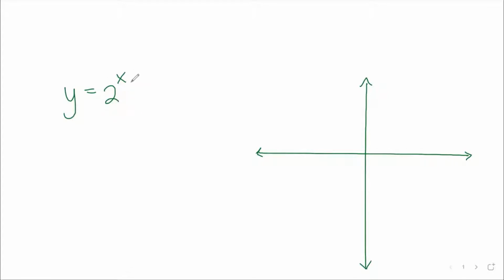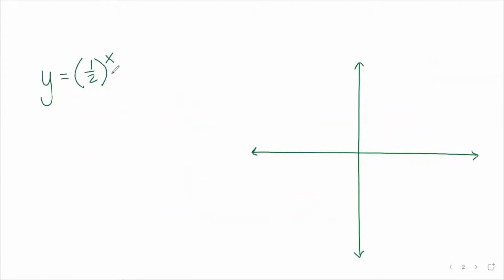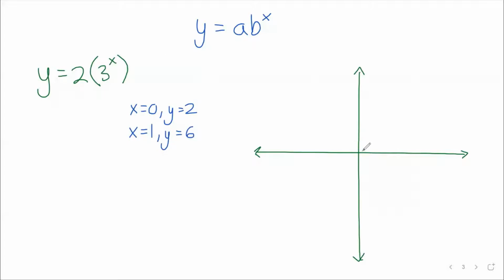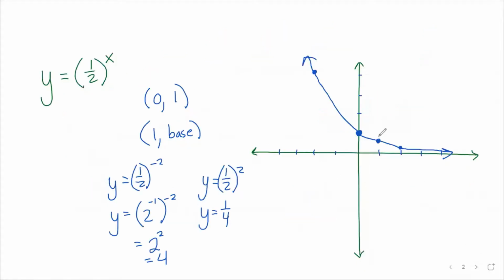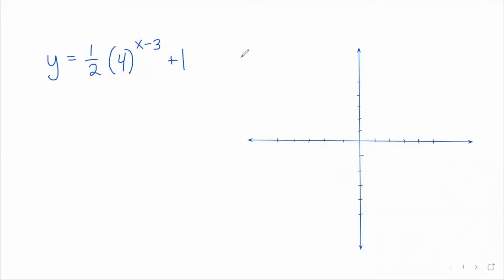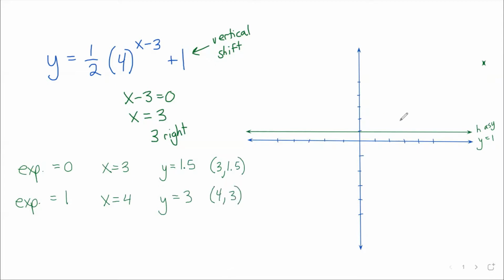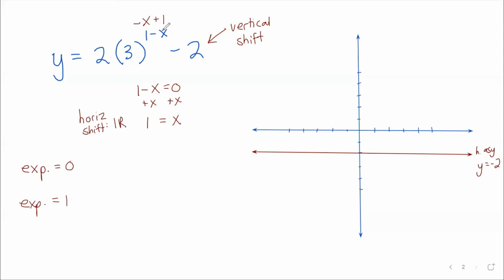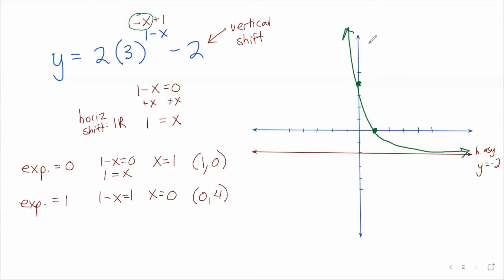Graphing Exponential Functions